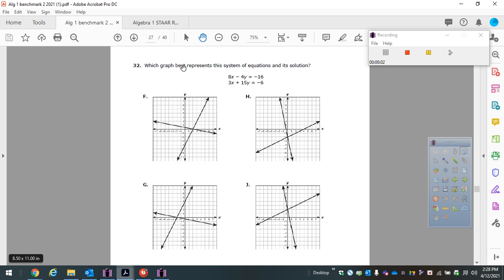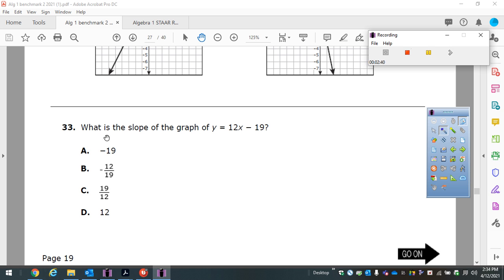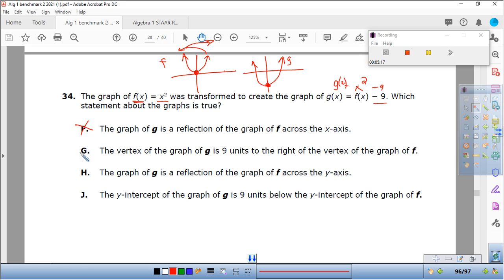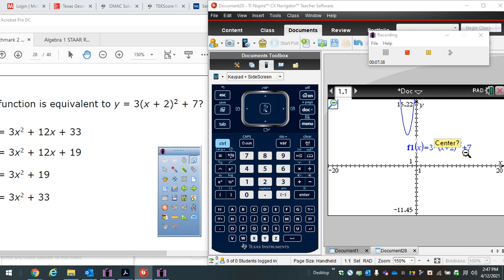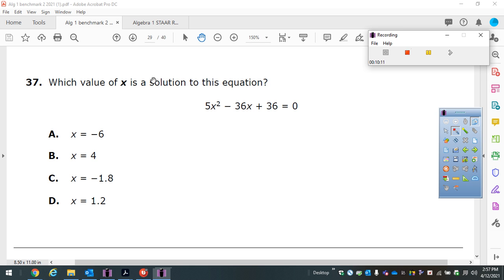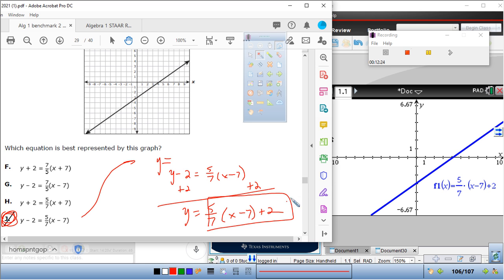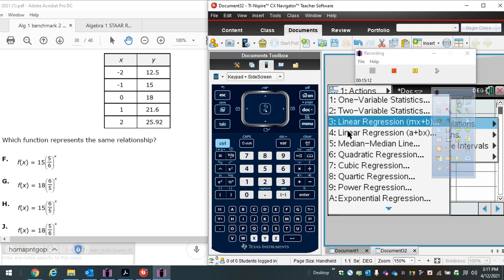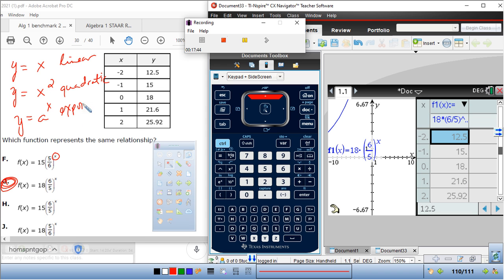Algebra Benchmark 2 31 thru 40